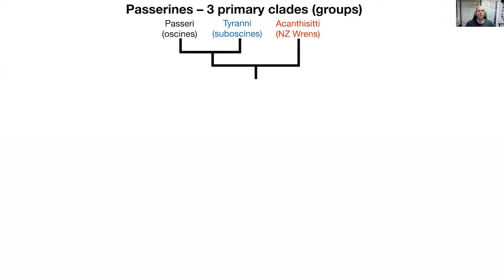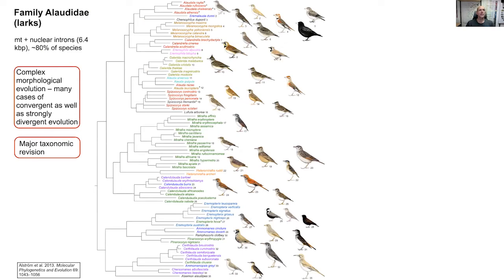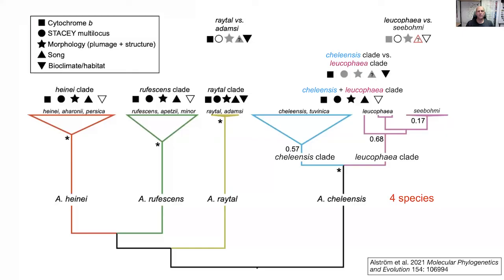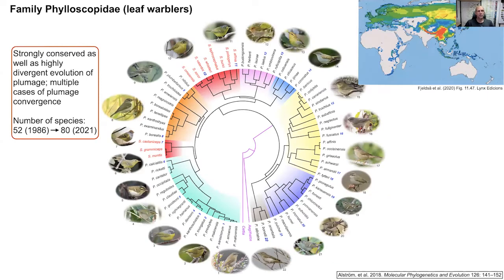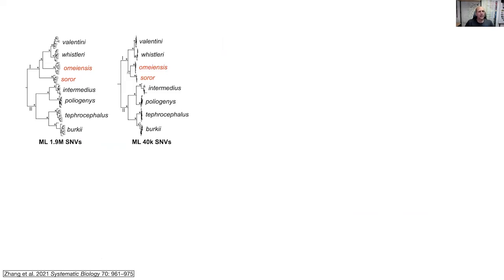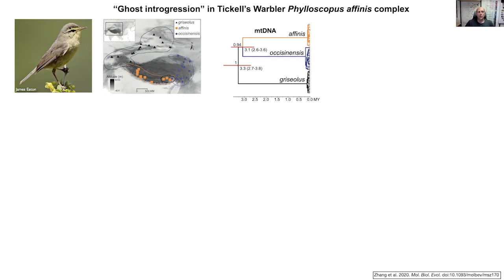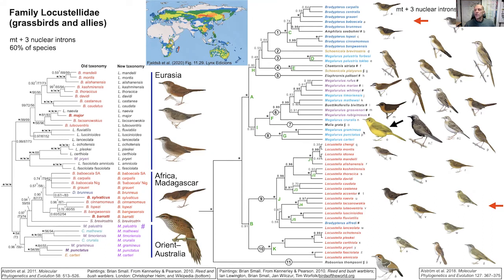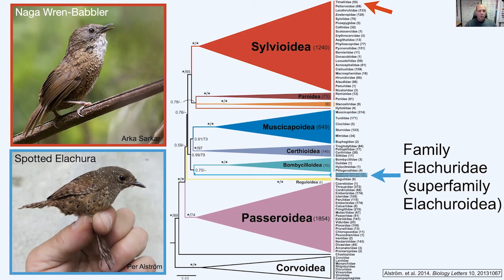The superfamily Sylvioidea – a tree full of surprises (Per Alstrom)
Title: The superfamily Sylvioidea – a tree full of surprises. I summarize some of the research I've been involved with on this large group of passerine birds. Invited plenary lecture at the 1st Asian Ornithological Conference, Beijing, Shanghai, Guangzhou, Nov 2021. (The video is a combination of two different prerecorded videos that were prepared for this conference [which, sadly, I could not attend in person], one that turned out to be too long for my time slot and one just fitting my time slot.)